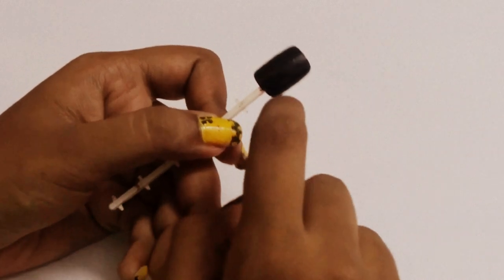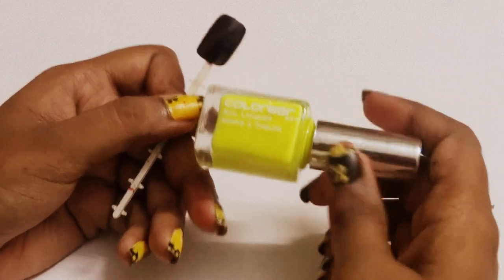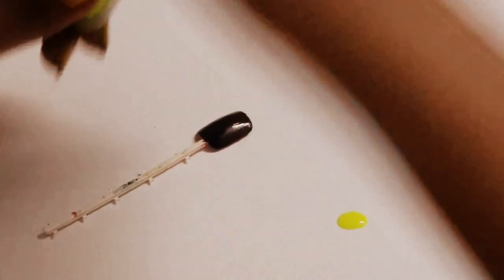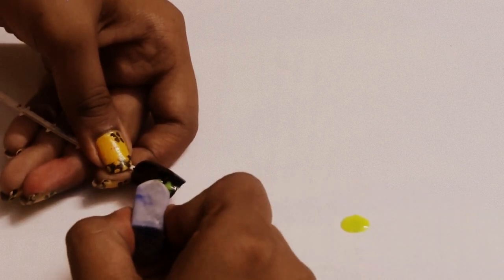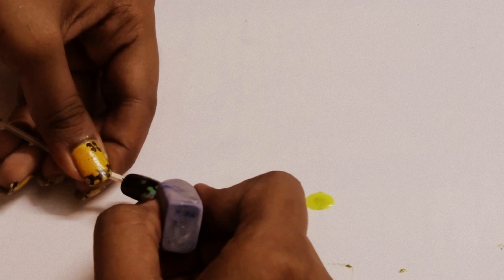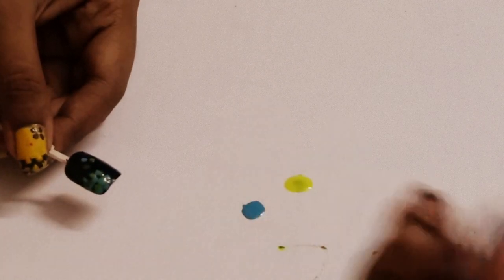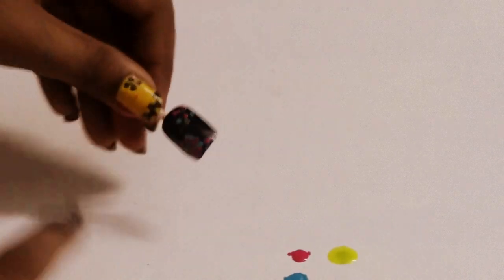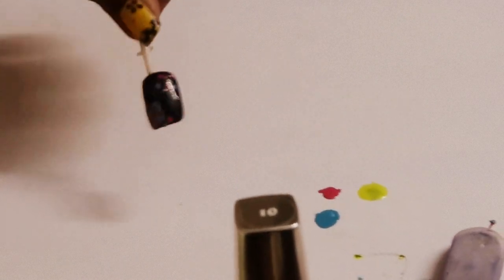Nail Art Tutorial with dots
my first nail art video :)

Description:-
nail polish used :- Pina colada - Colorbar, Ocean spray  and dolled up - envy
black nail polish
base coat - Rimmel double duty and Lakme color crush
Do give suggestions for a better video!!